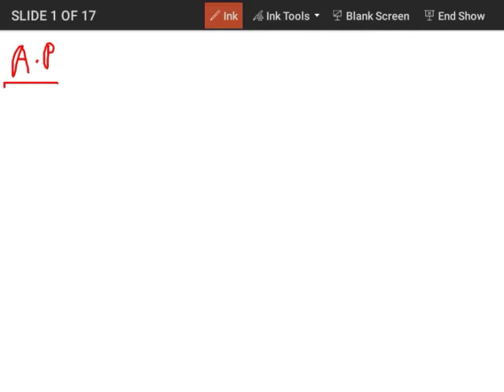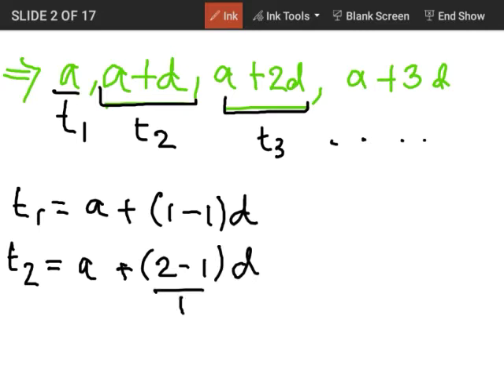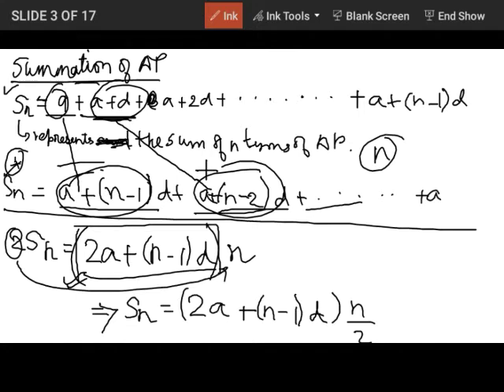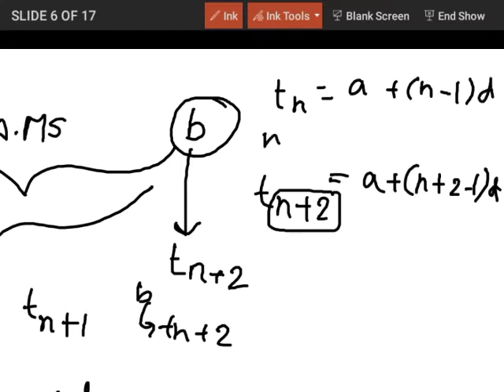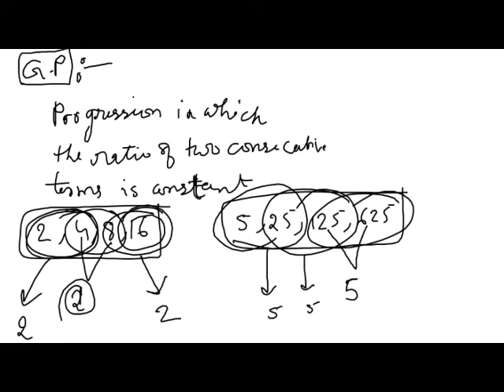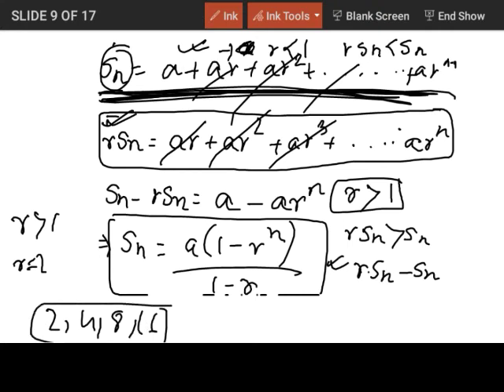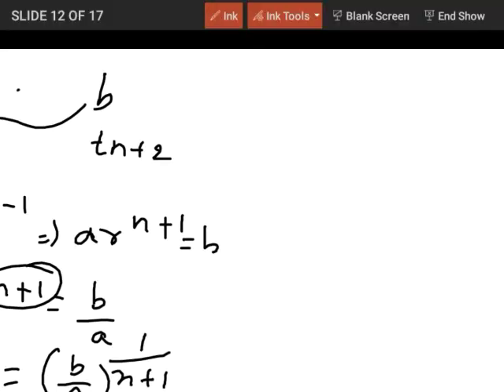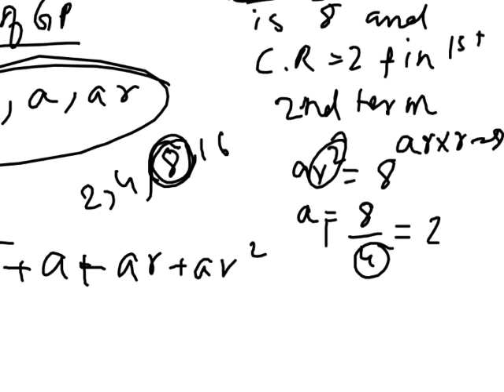Sequence and Series Basic | Algebra | PRMO |IOQM|KVPY